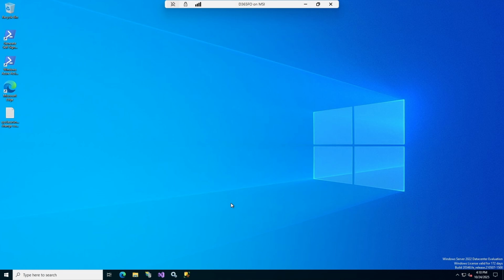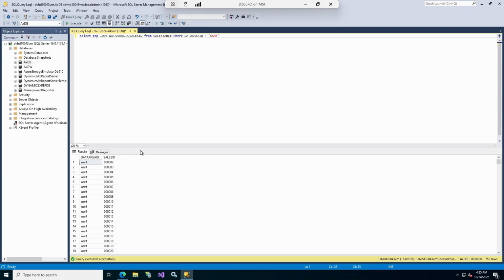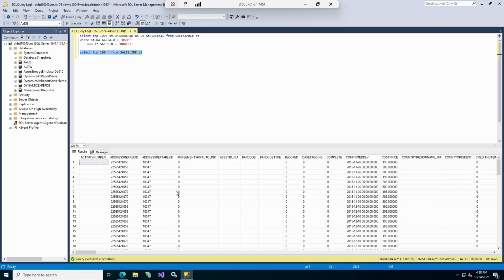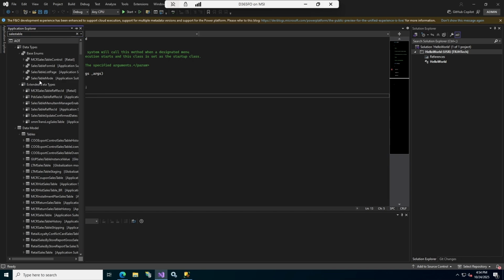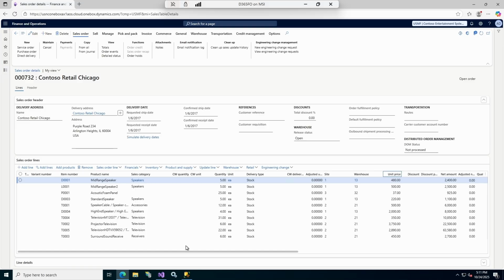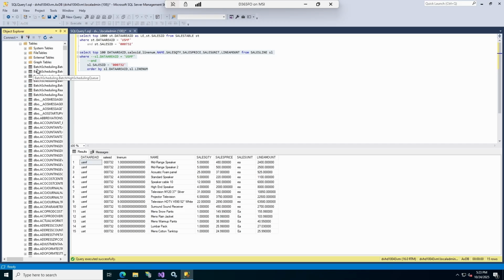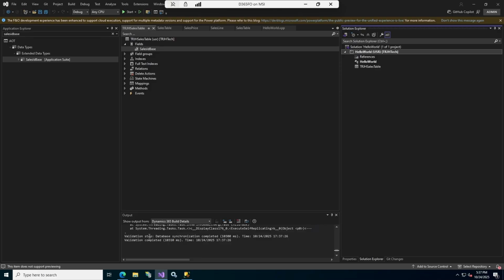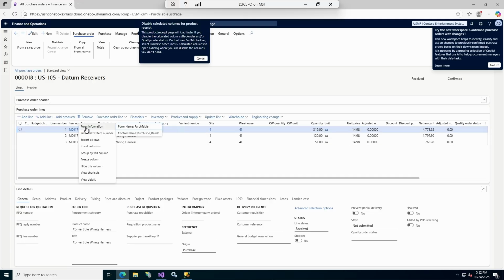D365FO Introduction to SQL for Dynamics 365 Finance and Operations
Welcome back to the D365FO Technical training course from ZERO! In this 1 on 1 training lesson, we begin teaching SQL to Derek! ONEBOX comes with Contoso demo data which includes multiple companies. In this lesson, We jump between the D365FO user interface which you access via web browser, Visual studio 2022 with the Dynamics 365 Finance and Operations extension, and SQL Management Studio. You will learn how to find the table the raw data is stored in from a Form and write single table SQL select statements that filter the data with the where clause.

In this series, I will be teaching sql, databases, x++(D365FO programming language), object oriented programming, and also business processes. No PRIOR knowledge is necessary!! Great for freshers! All lessons and homework will be recorded and available for FREE on the James Humphrey (TRJHTECH) youtube channel! There will also be blog posts with every lesson to recap the key takeaways!

Although it is a technical series, we will also be discussing a lot of functional aspects. If you are functional, I highly recommend understanding some of "How the sausage is made" because it will help you better interact with your technical team!

Timestamps
00:00 The importance of learning SQL
02:03 Returning data from a table (Select query)
07:26 Filtering SQL statments by dataareaid(Legal Entity)
13:35 Using multiple filters (and keyword)
16:39 How to find the table and field from a form?
18:16 Using table aliases
24:17 Executing multiple queries in the same window
26:03 Querying a different table
36:42 Ordering the results (order by keyword)
01:21:13 Creating a new table in D365FO with Visual Studio 2022
01:23:49 Adding fields to our table with Visual Studio 2022

Microsoft dynamics 365 for finance and operations previously known as Dynamics Ax / Axapta consists of several products: Dynamics 365 Finance, D365 Human Resources, Dynamics 365 Supply Chain Management, and D365 Commerce

Check out the D365FO technical tutorials / d365fo x++ development playlist for more D365 f&o technical training!

Other D365 content creators I recommend checking out: Peter Ramer (dynamics365musings), Rumman Ansari (rummanansari), Mohammed Yasar (techtalk365), Microsoft Dynamics 365 Community

About James Humphrey (trjhtech):
19+ years working in the Microsoft Dynamics ecosystem: including 3.5 years consulting independently, 11 years at top-tier partners, and 5 years client side.